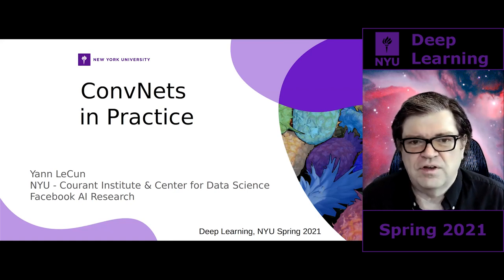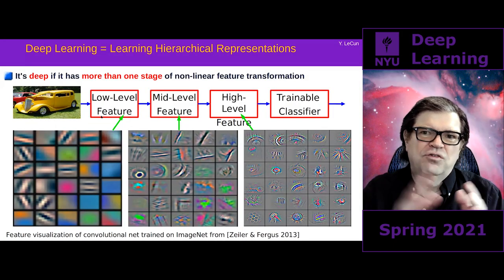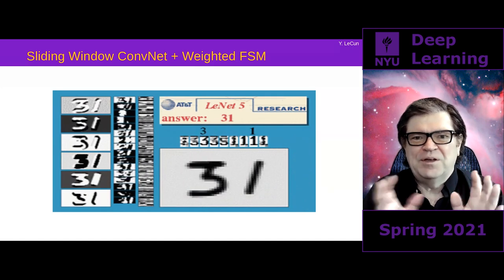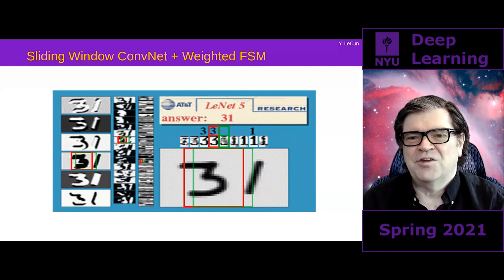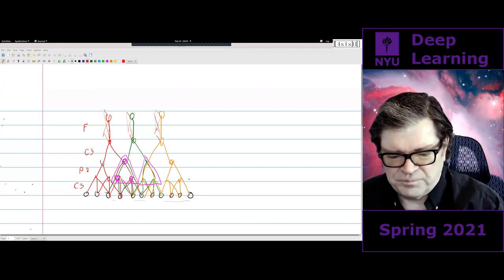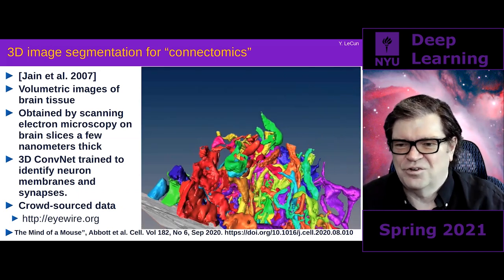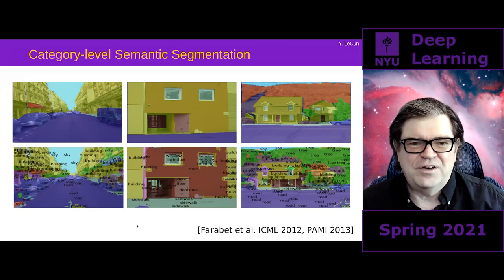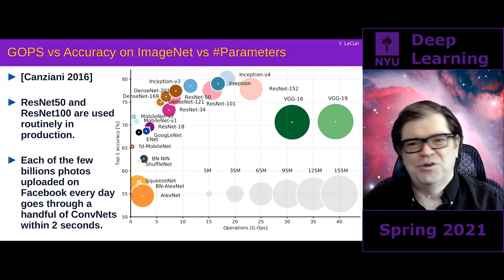04L – ConvNet in practice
Speaker: Yann LeCun

Chapters
00:00:00 – Welcome to class
00:00:09 – ConvNets in practice
00:01:49 – What are convolutions good for?
00:08:39 – Why do we need to stack layers?
00:13:50 – Object detection, multiple object recognition
00:17:25 – Multiple character recognition
00:19:31 – Sliding window ConvNet
00:23:20 – Face detection
00:25:55 – Whiteboard time!
00:31:30 – Q&A
00:33:40 – Semantic segmentation
00:38:54 – Robot navigation using semantic segmentation
00:43:42 – Category-level semantic segmentation
00:46:43 – FPGA ConvNet accelerator
00:47:56 – Error rate on ImageNet
00:49:23 – ResNet
00:50:36 – Networks comparison